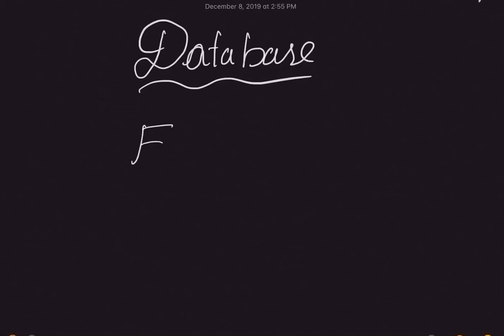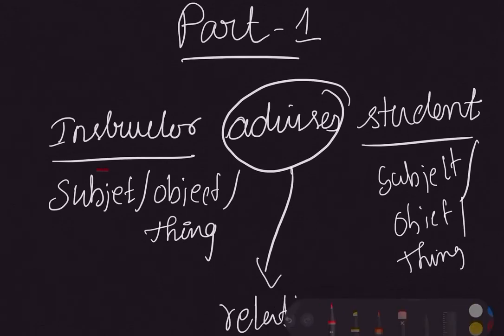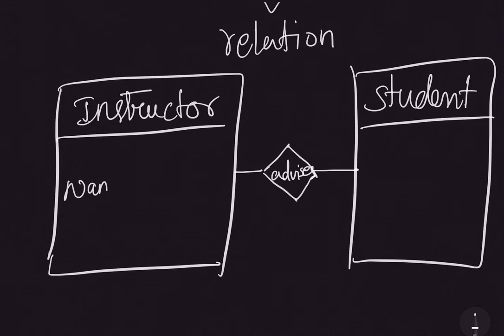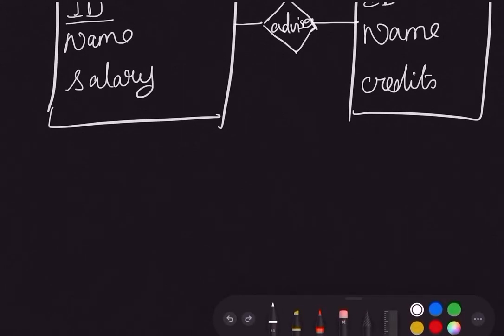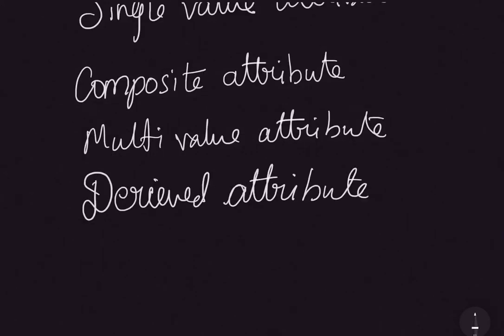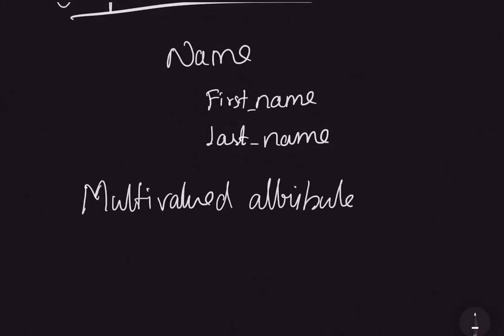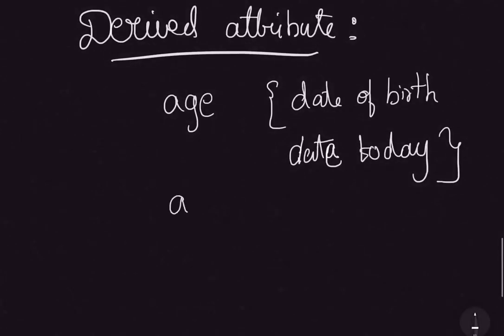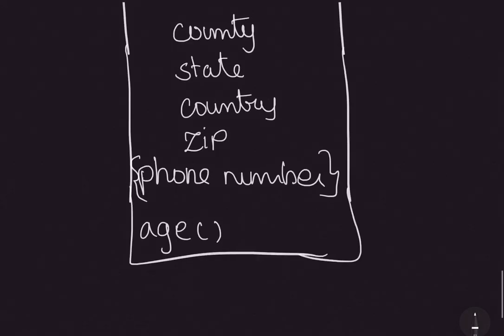ER - Diagram PART 1 | MADE IT SIMPLE ! ! !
Entity, Relationship, types of attributes and their representation